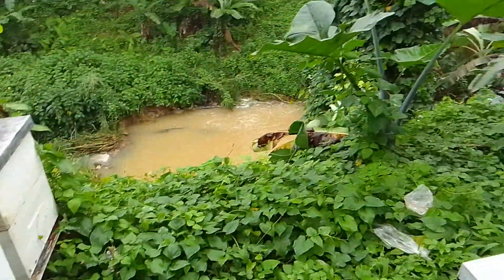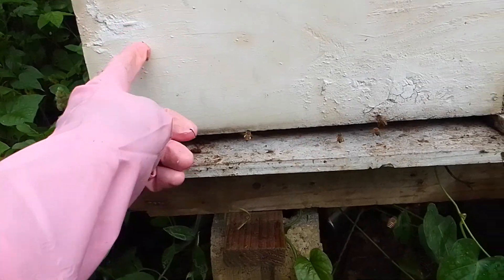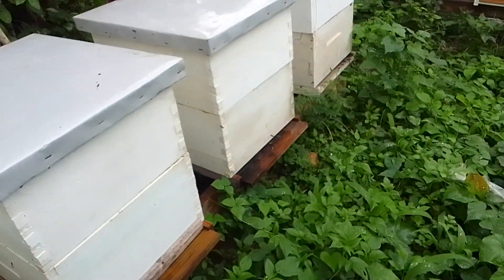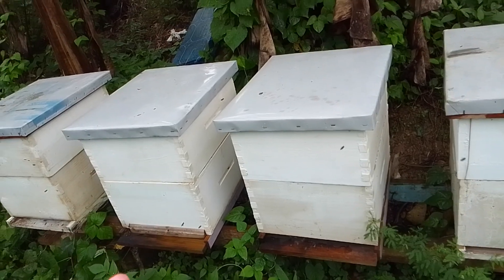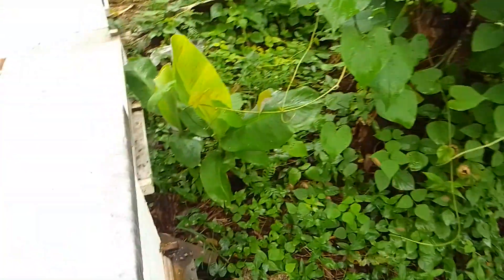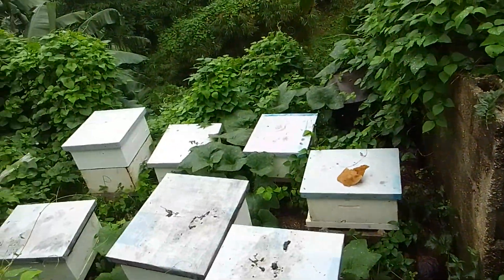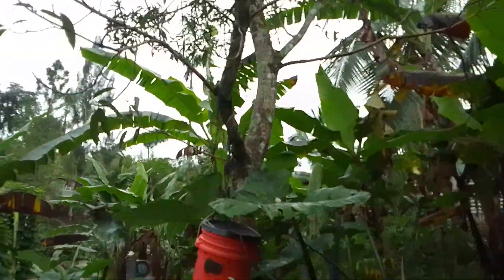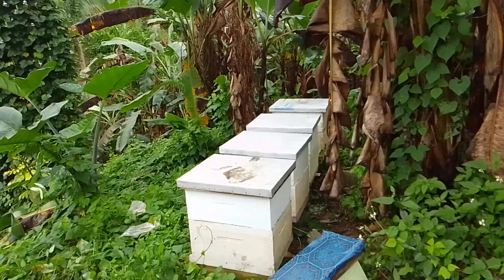making my regular check-ups#honey bee bee hive#try a thing#saving the bees#raw honey